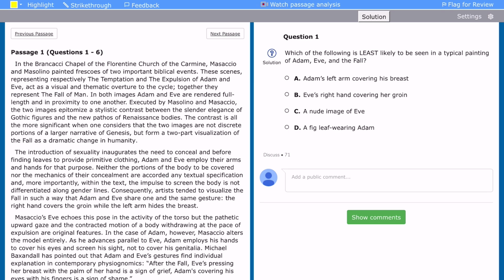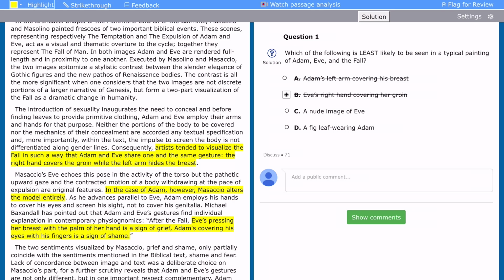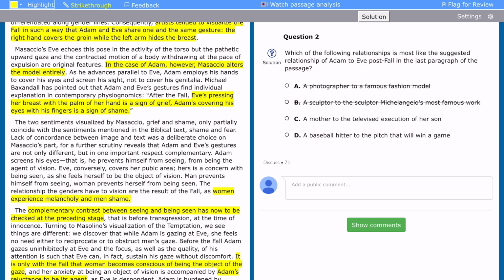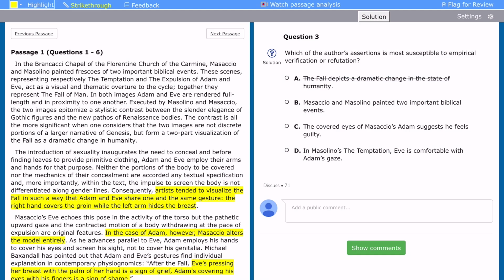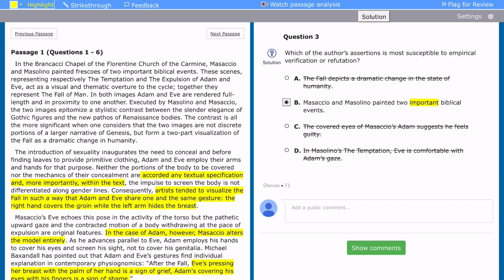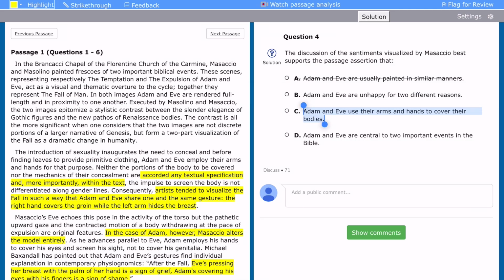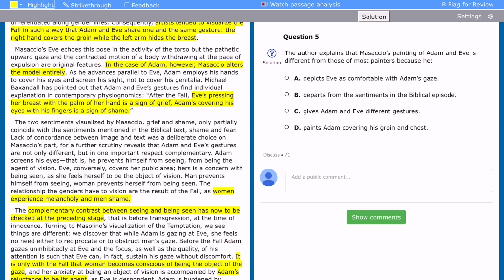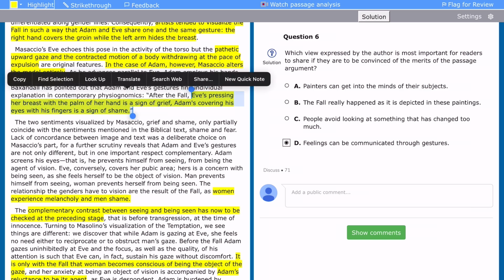132 Scorer Breaks Down MCAT CARS Passage Massacio and Masolino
CARS 132 Scorer breaking down an MCAT CARS Passage in Detail. If you like these videos let me know and I'll make more :)